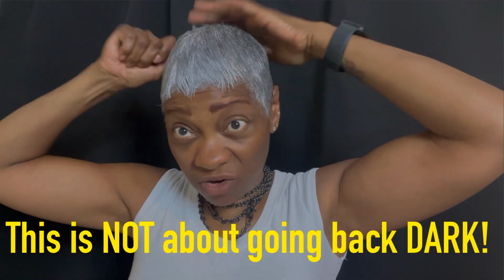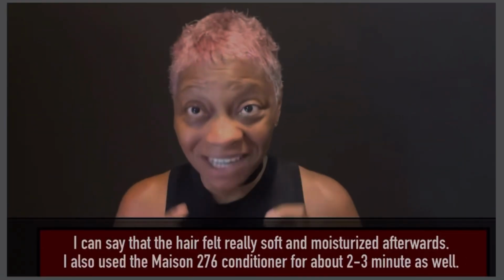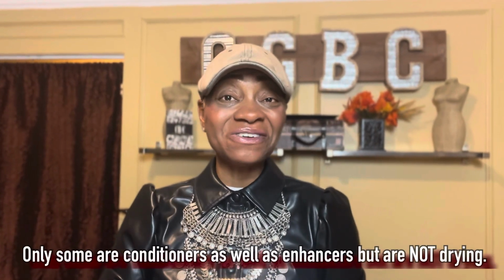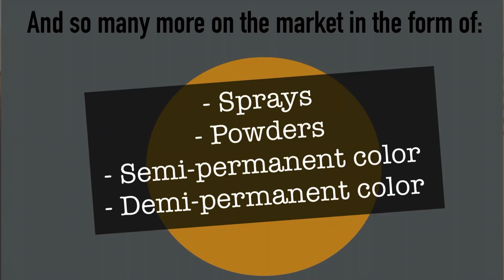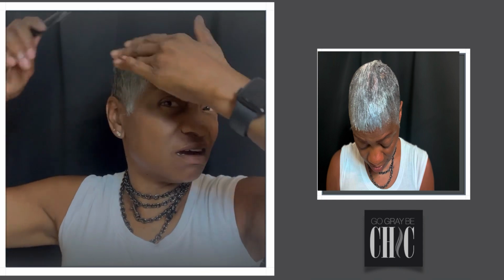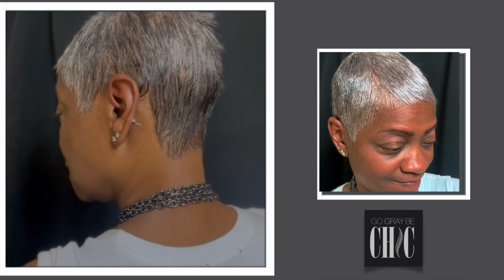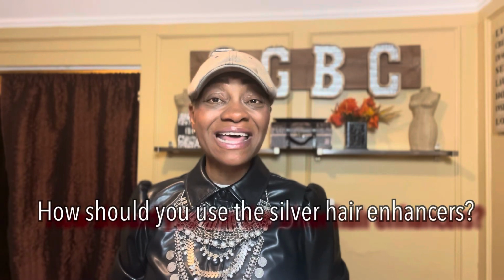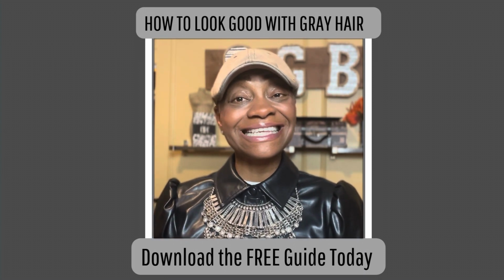Joico Color Intensity | Transform Your Look: Stunning Results on Gray Hair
Want to give your gray hair a glow? Get ready to embark on a hair transformation journey like no other!

In this captivating video, we unveil the secrets to achieving a jaw-dropping Silver Ice Gray hair using the exceptional Joico Semi-Permanent Pastel Color Silver Ice.

Watch as we guide you through step-by-step instructions, expert tips, and insider tricks to help you rock this trendy and mesmerizing look. Whether you’re looking to embrace your natural gray or experiment with a stunning new shade, this video has got you covered.

Discover how to effortlessly infuse your hair with the perfect blend of shimmering silver and icy gray, all while maintaining that sought-after pastel elegance. Don’t miss out on the opportunity to revamp your style and express your unique personality with confidence.

Join us and be amazed by the magic of Joico’s innovative semi-permanent color, as we help you achieve the hair of your dreams!
Ready to master the art of DIY ShortCut Perfection?

Immerse yourself in our FREE Training and ensure your style is always on point with purpose! 💇🏾‍♀️🌟

Want to see how I enhanced my gray hair ‘rose gold’ with the Keira color clenditioner? Check out the video below.

 EXPLORE ALL OF OUR LINKS MENTIONED IN THE VIDEO BELOW 👇🏾👇🏾👇🏾

💛💰 - SEND US A LOVE GIFT

💛 DOWNLOAD FOR FREE ‘How To Look Good With Gray Hair’ ggbchic.com

And if you have something to say, we’d love to hear from you!